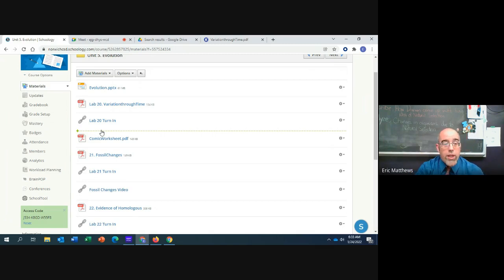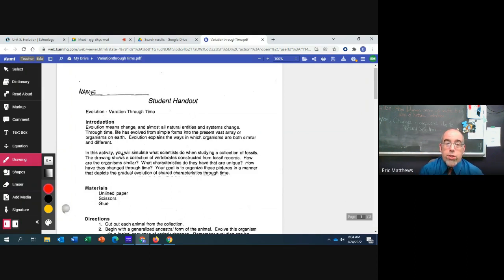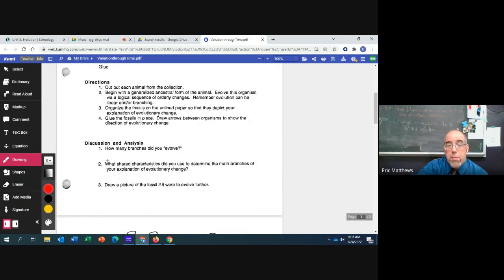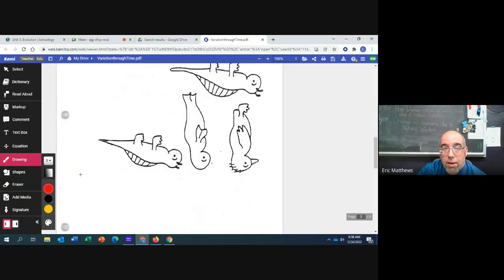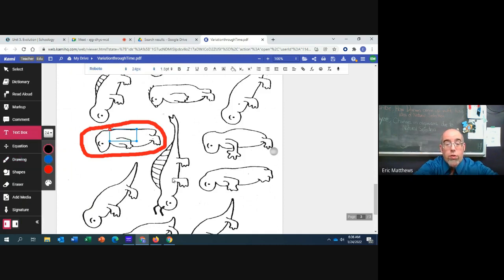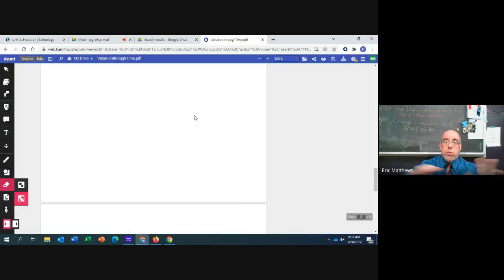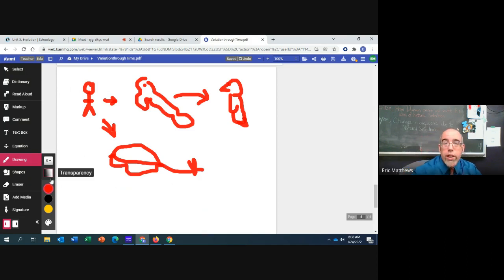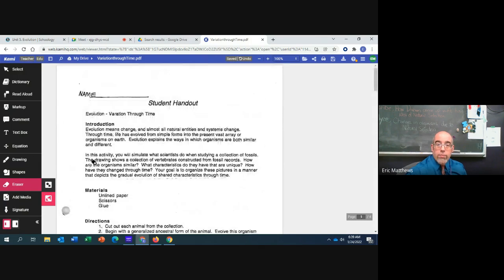Variations through Time Lab